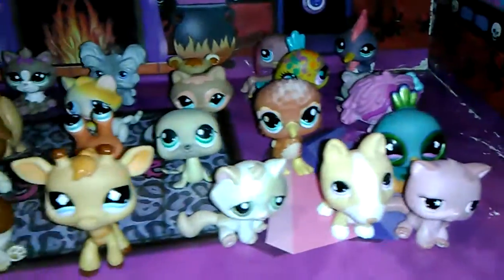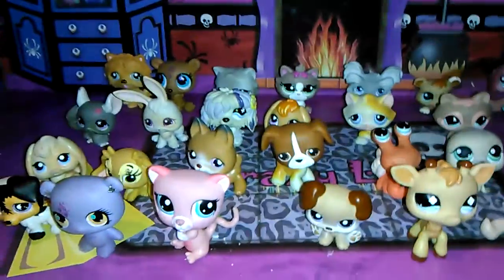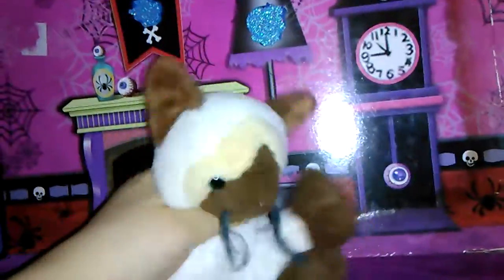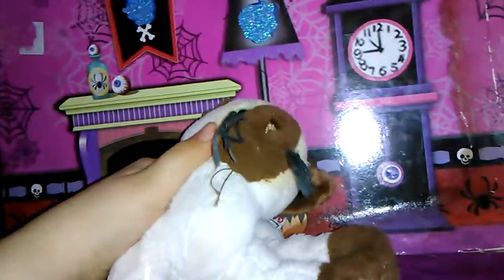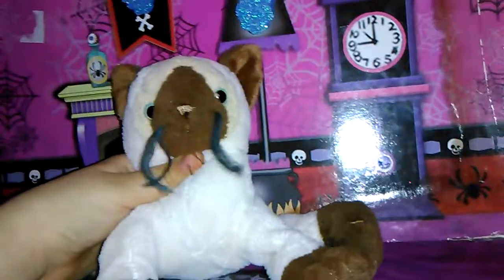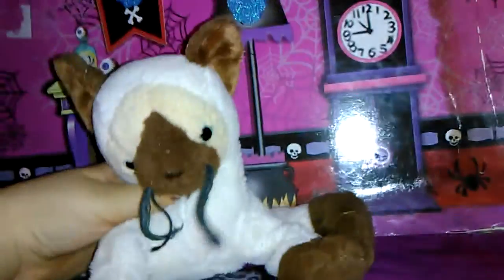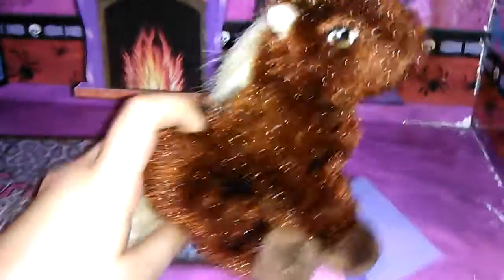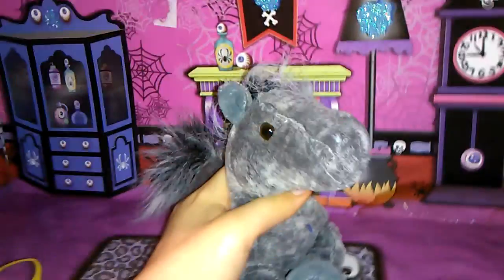My webkinz collection